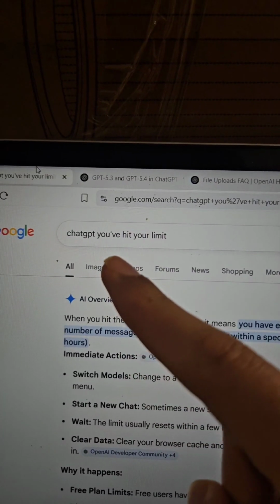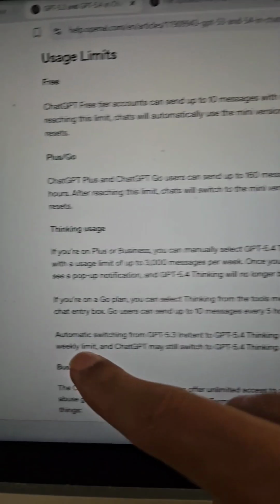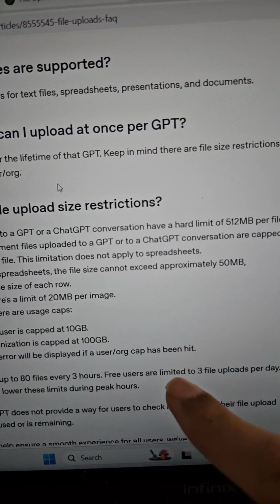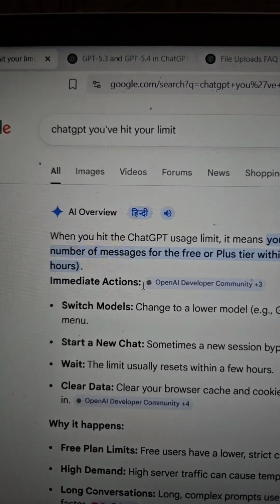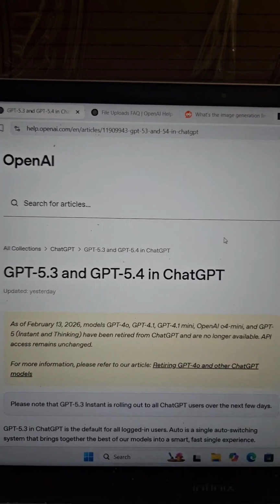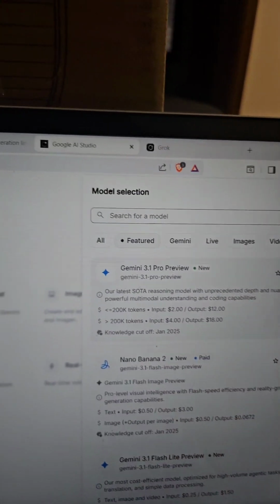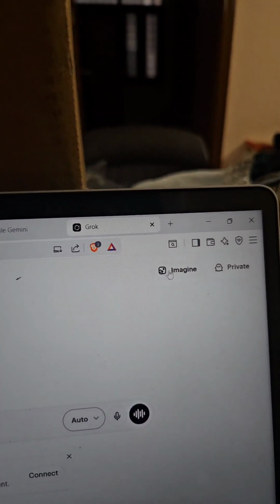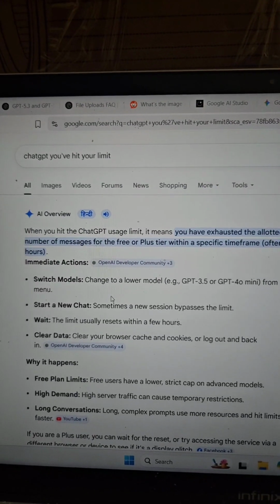ChatGPT You’ve Hit Your Limit? Use These Workarounds Instead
In this video, I explain the “ChatGPT You’ve Hit Your Limit” error, why it happens, and how you can fix it.

This message can appear for several reasons depending on your usage and plan. It’s not just about message limits — there are multiple limits that can trigger this error.

In this video, we cover:
• What “ChatGPT You’ve Hit Your Limit” actually means
• Message limits based on different ChatGPT plans
• File upload limits and when they apply
• Image generation limits and restrictions
• How to troubleshoot and fix each type of limit
• Workarounds using tools like Grok, Gemini, and Google AI Studio

If you’re running into this error frequently, this video will help you understand what’s causing it and how to continue your workflow without interruptions.

LINKS
1. Chat Messages Limit

2. File Upload Limit

3. Image Generation Limit
- No definitive answer available.

4. Solutions
- Use another ChatGPT account (common to have multiple Google accounts).
- Wait for limits to reset.
- Use a similar platform like Gemini or Grok.